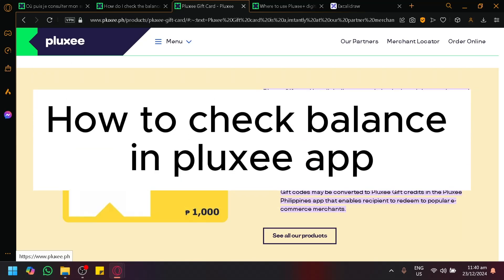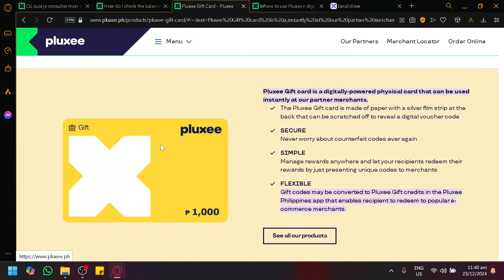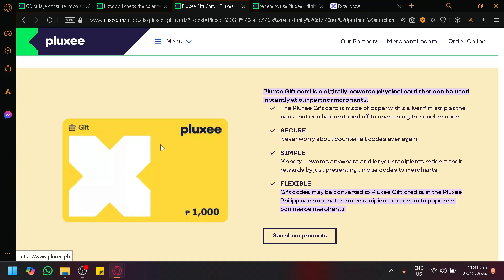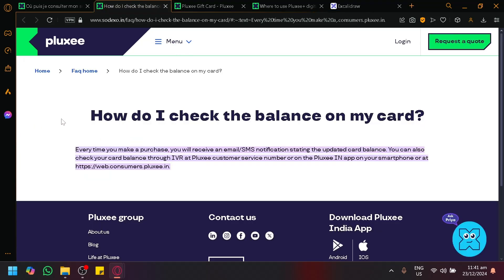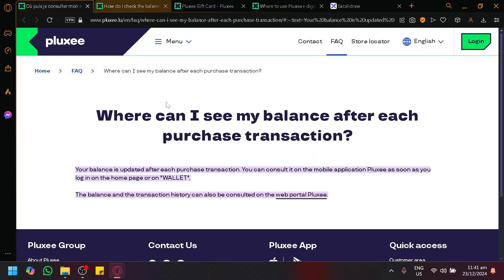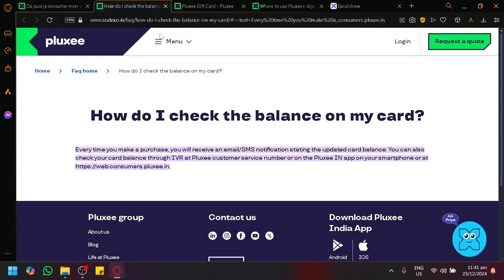How To Check Balance in Pluxee App -SIMPLE GUIDE | How to check balance in pluxee card online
How To Check Balance in Pluxee App -SIMPLE GUIDE | how to check balance in pluxee card

Rich SEO Video Description:
Discover the easiest ways to check your Pluxee balance using various methods in this comprehensive guide! Whether you prefer SMS, online, or app-based solutions, we’ve got you covered. Learn step-by-step instructions on:
How to check the balance in Sodexo meal card
How to check balance in Pluxee via SMS
How to check balance in Pluxee online
How to check balance in Pluxee in the app for Android
Finding the Pluxee balance check number
Checking your Pluxee card balance online
Using the Pluxee balance check SMS feature
Stay on top of your finances with these quick and reliable methods to access your Pluxee card balance anytime, anywhere!

Watch now to master balance checking in Pluxee effortlessly!